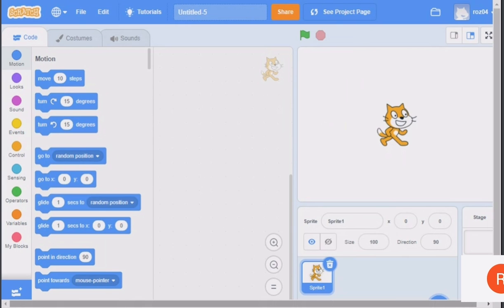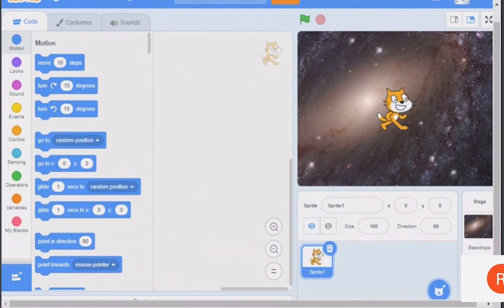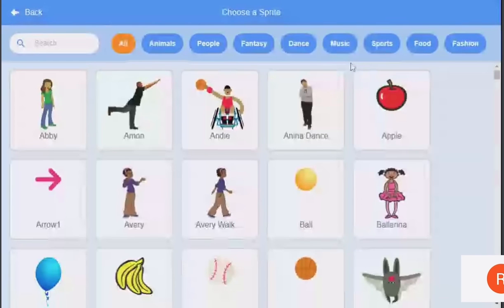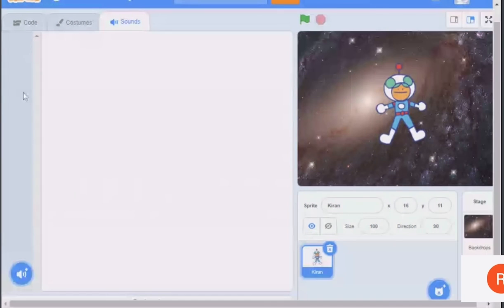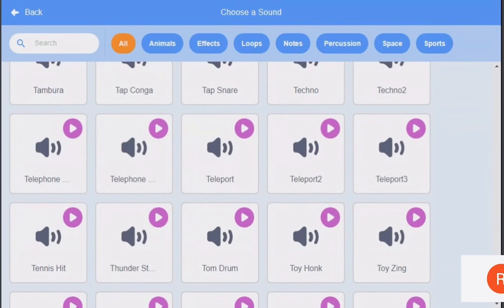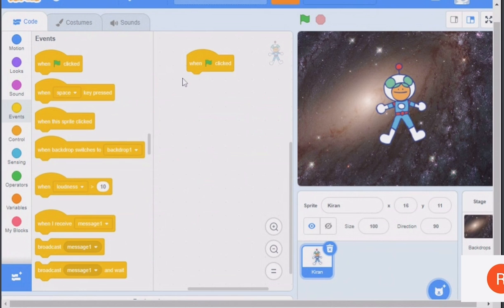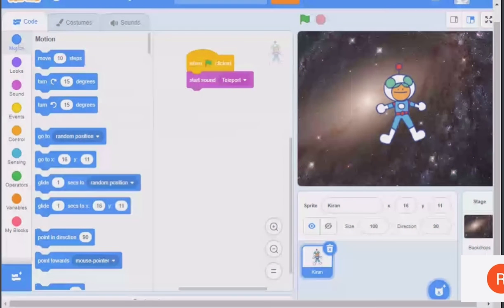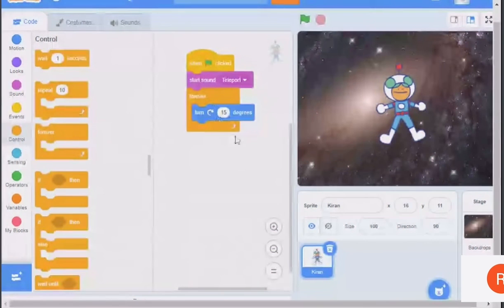Coding : Class 3 (Space Teleport)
Do check out the link to  my last video of the previous  Class to learn how to turn  the cat round with sound.👇🏻

Scratch - Class 3

Topic : Space Teleport

In this video you will see how to create your own space teleport. We use space as the background
And teleport for  the sound.
Hence the name : Space Teleport
Follow each step correctly and you will learn it in no time!